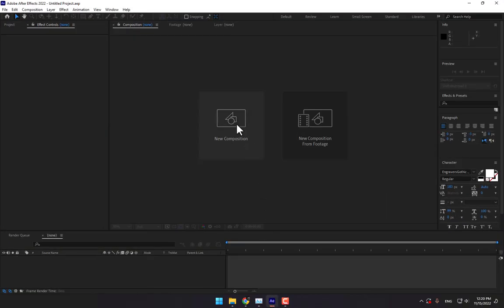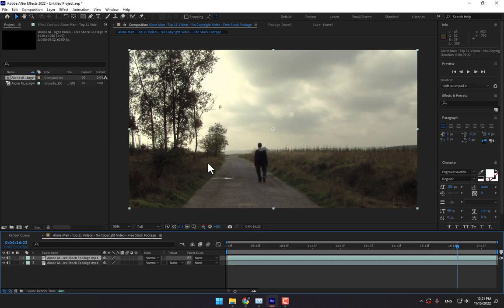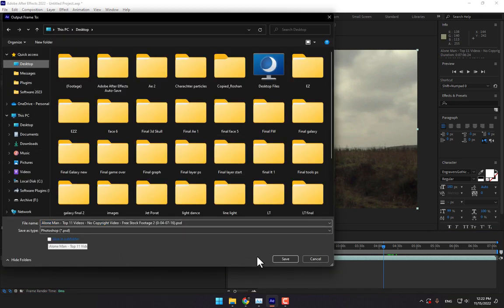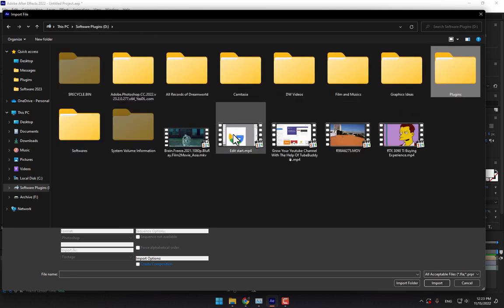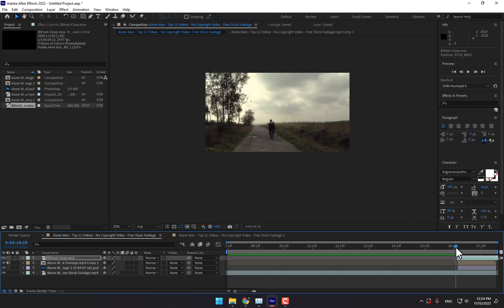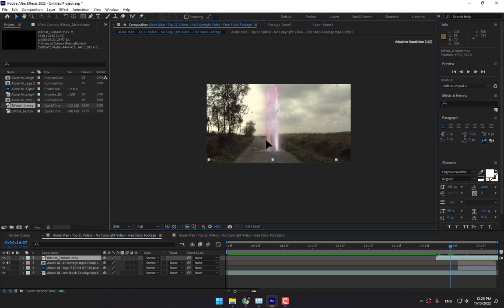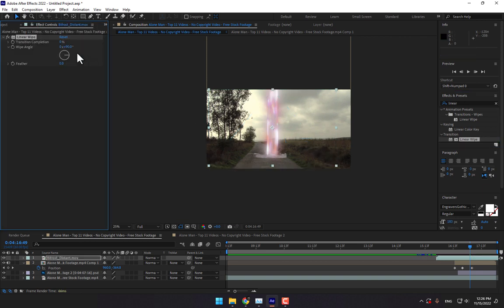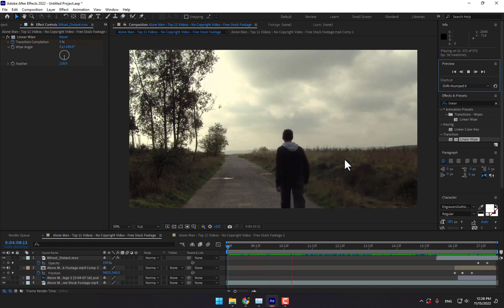After effects Tutorial | Sky Portal VFX | Live Action